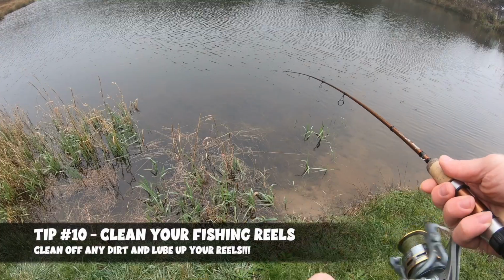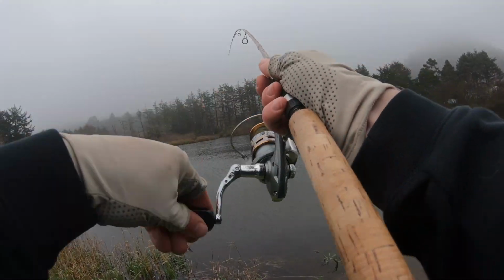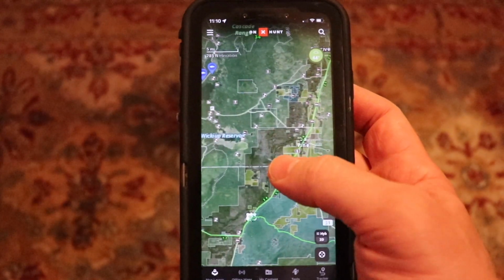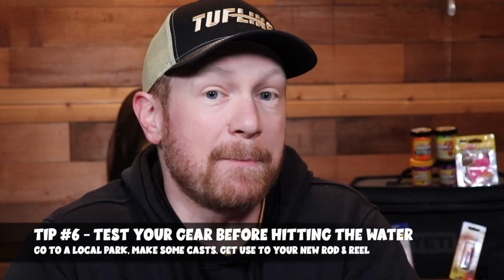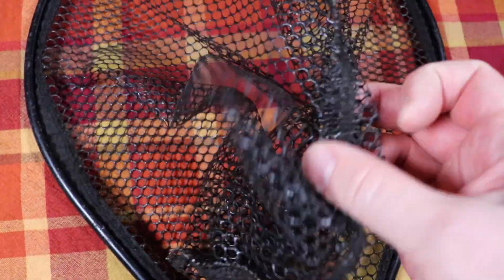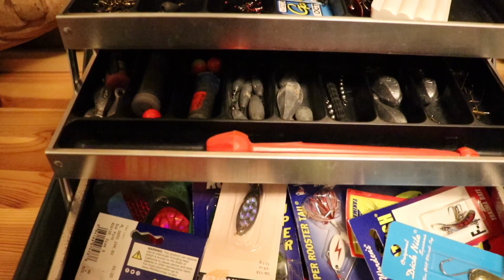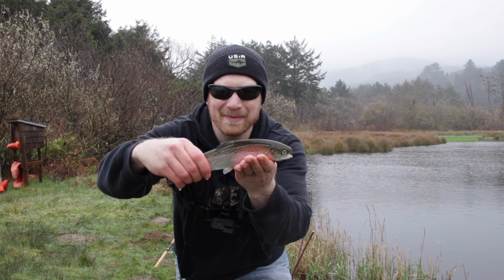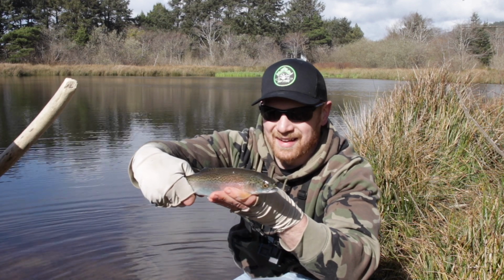Top 10 Spring Trout Fishing GEAR Tips (#2 IS CRITICAL!!!)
One of the biggest keys to success when spring trout fishing is preparing for the season, and that starts with gear preparation and tips. So in the latest spring trout fishing tips video, I share the top 10 trout fishing gear tips to help get you prepared for the spring season, whether it's 70 degrees out or if the snow is just melting. So check out the latest trout fishing tips video, get your gear ready for the season, then get out there and catch a bunch of trout!

And remember, the outdoors is a gift, share it with others 🎣

▶️  My channel is about documenting my adventures, sharing my triumphs and failures, funny moments in the field and to inspire others to get out there and enjoy the gift of the outdoors.

Tackle Box
Tackle Organizer
Bait Organizer
Fishing Backpack

🎣  Salmon Fishing Gear I Use

🦀  Crabbing Gear I Use
Crab Pot
Crab Trap
Crab Ring
Bait Cage
Smelly Jelly